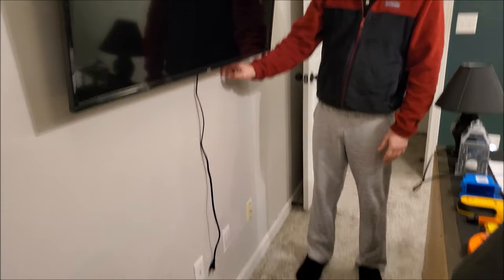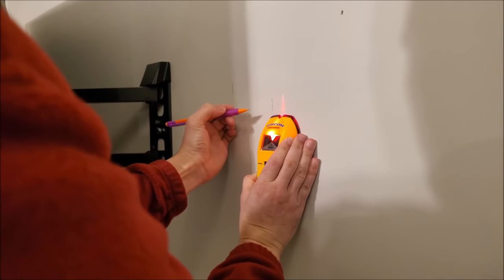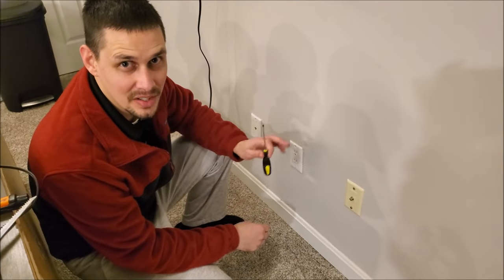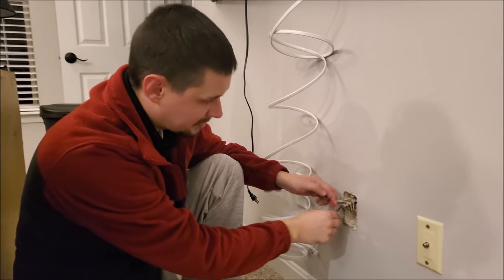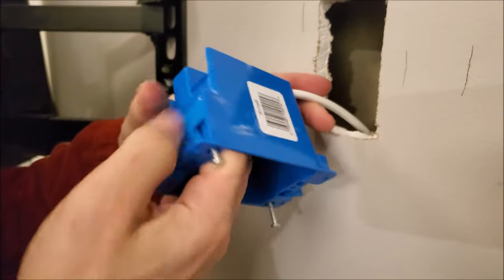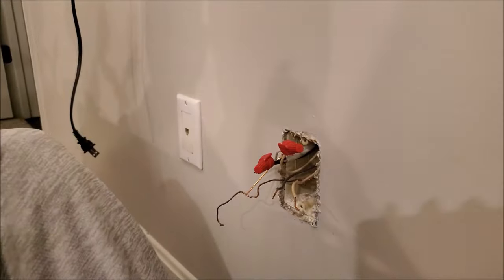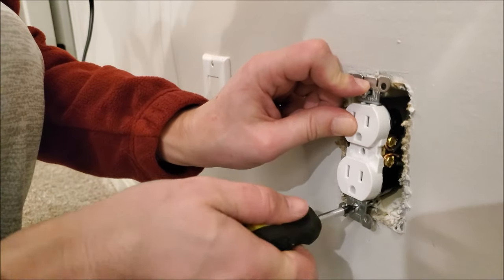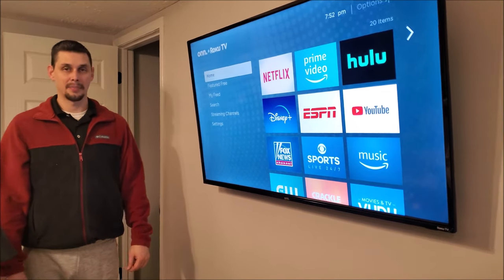How To Install A New Outlet Behind A Flat Panel TV Yourself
In this video I show you step by step how to install a new outlet behind a flat panel TV using an existing outlet so you don't have cords running down the wall.